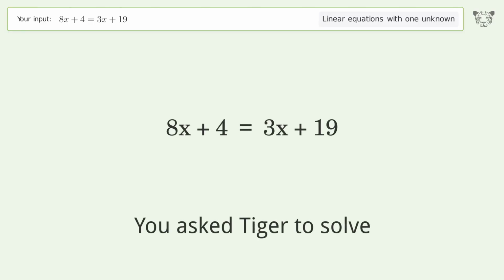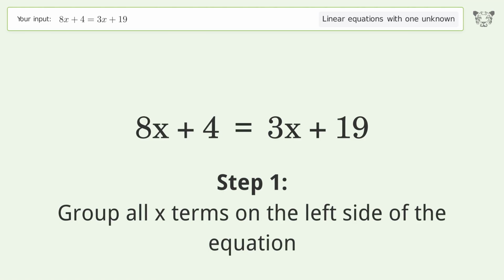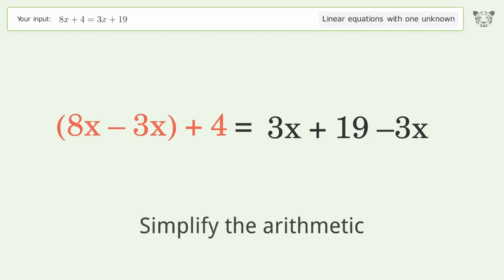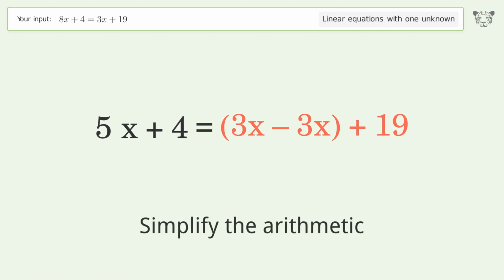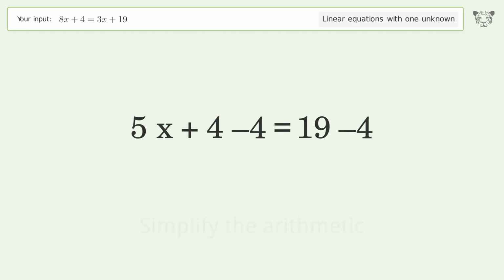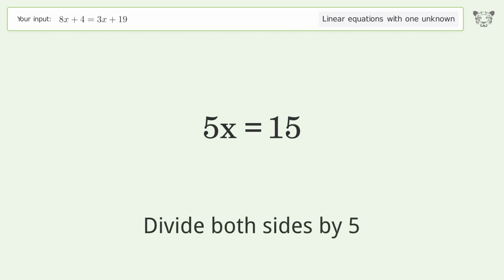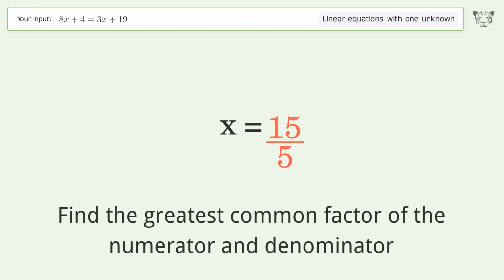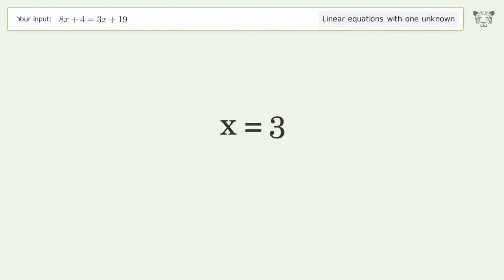Linear equation with one unknown: Solve 8x+4=3x+19 step-by-step solution